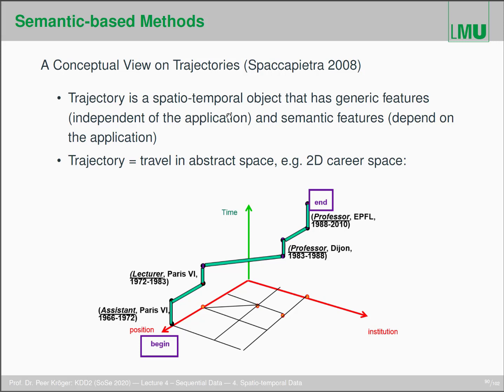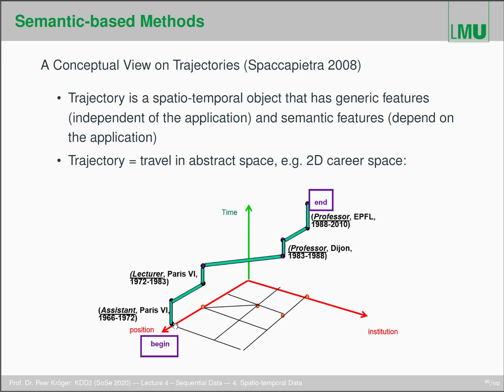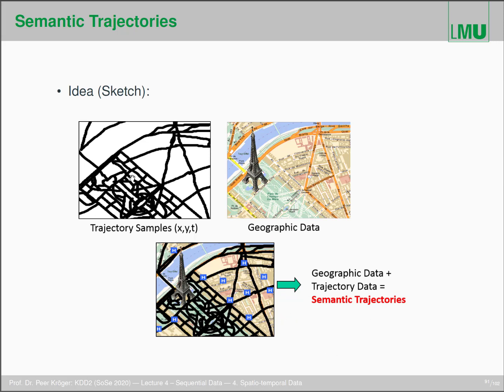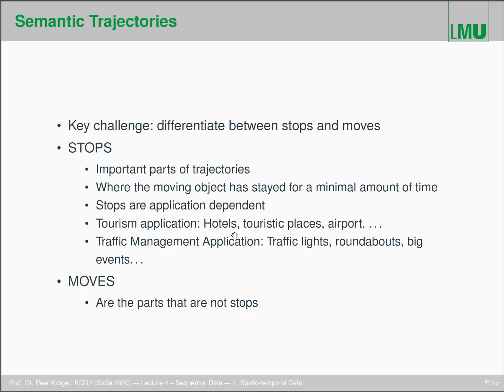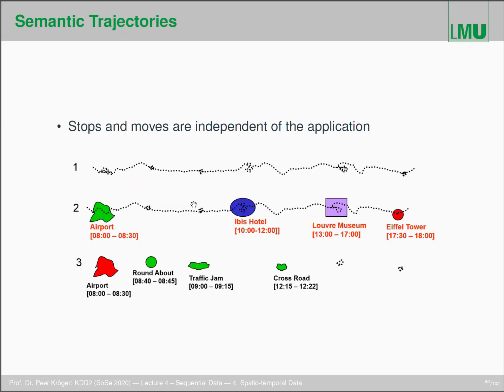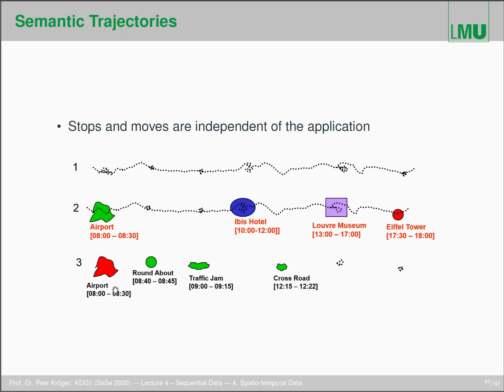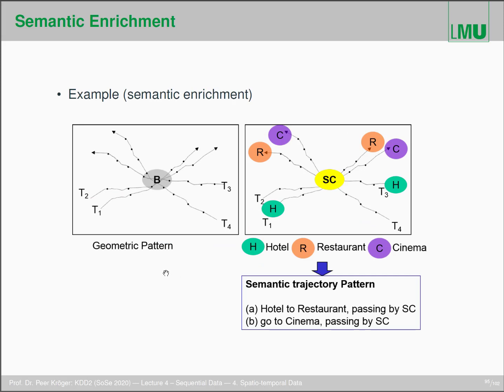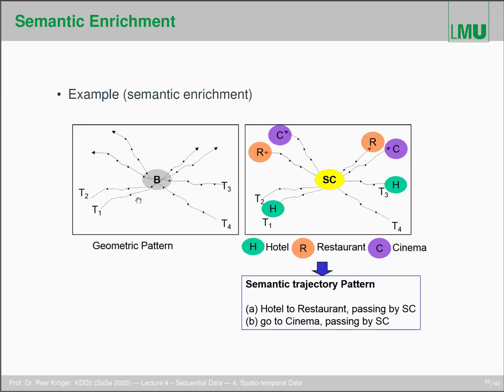Lecture4 Sec4 2 part1